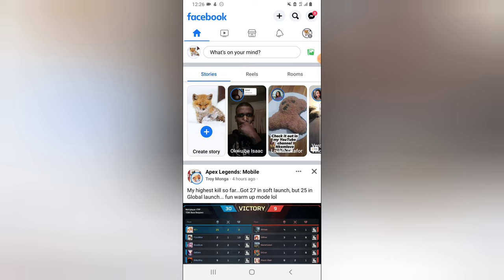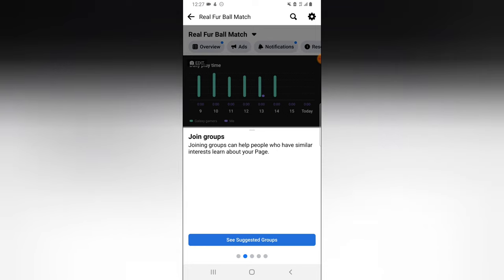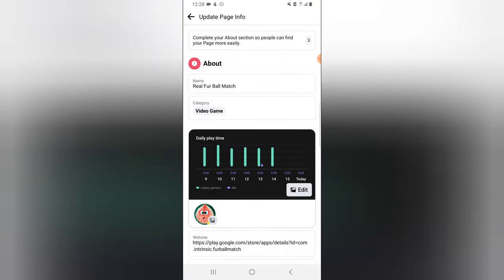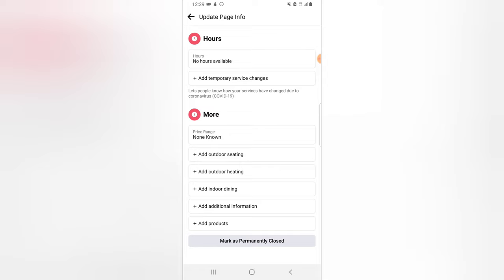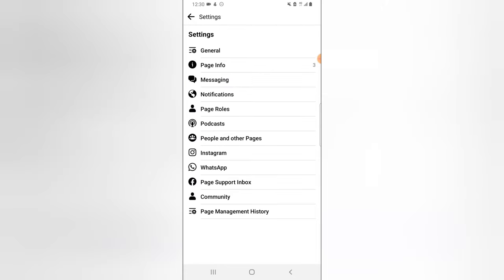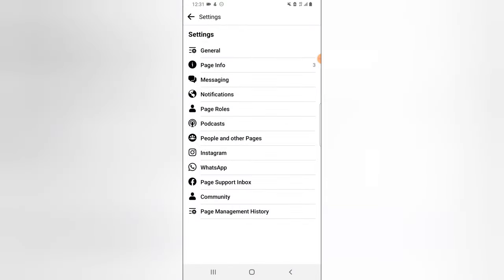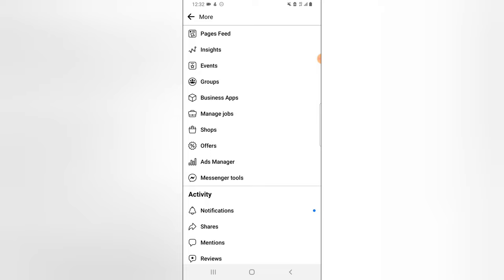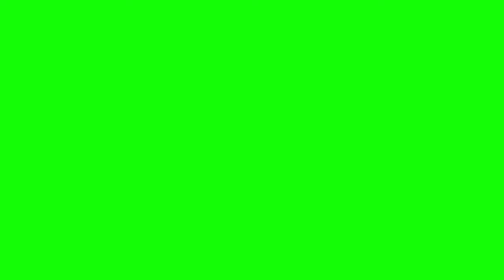What To do After Create a Facebook Page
Here are What To do After Create a Facebook Page, this is a follow up of the previous video i made on how to create Facebook page and am going to show you how to access and edit your page after creating.